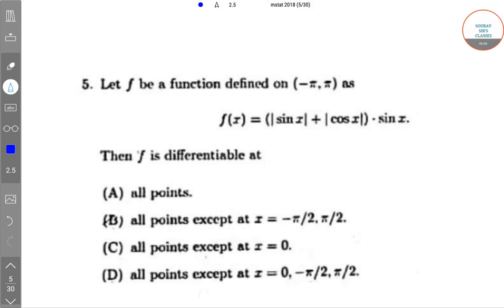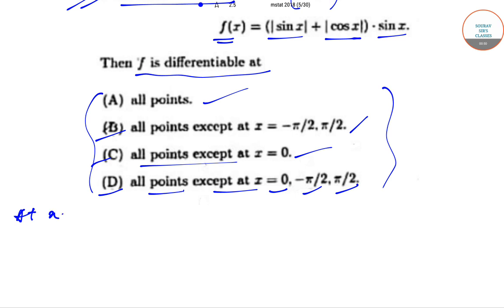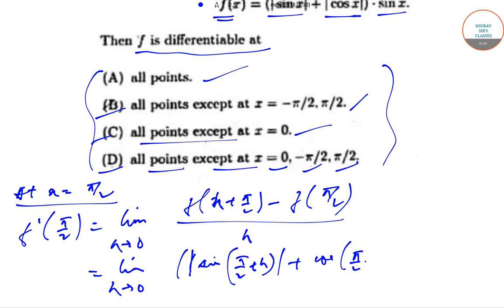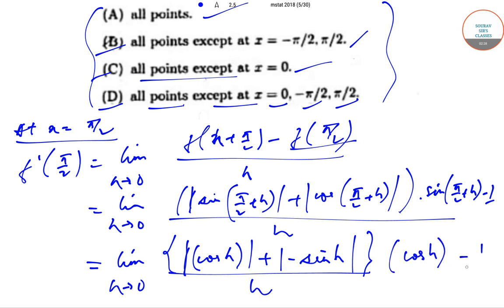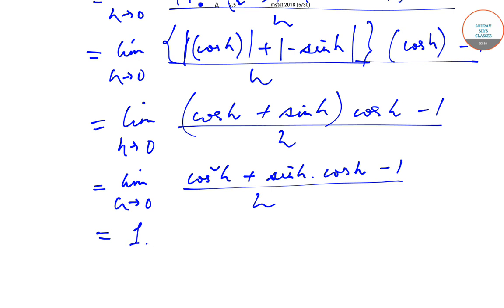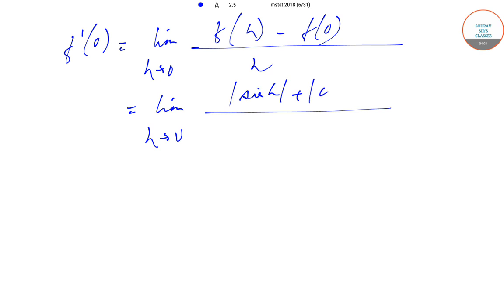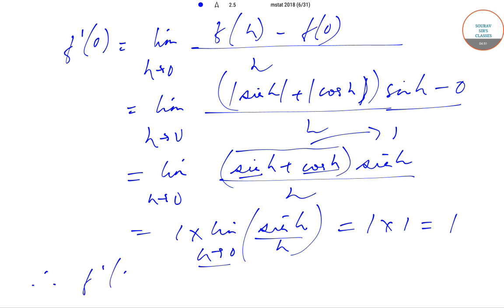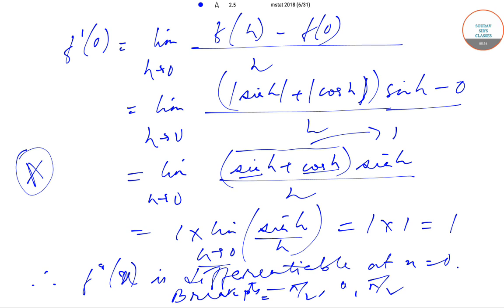ISI MSTAT 2018 QUESTION PAPER SOLUTION WITH DETAILED EXPLANATION. CRASH COURSE. PREPARATION.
# Statistics # Functions # Differentiability # Points # Masters # Past Year Question Papers # Practice Papers # Limits # ISI 2018 # Trigonometry # Question No.5.